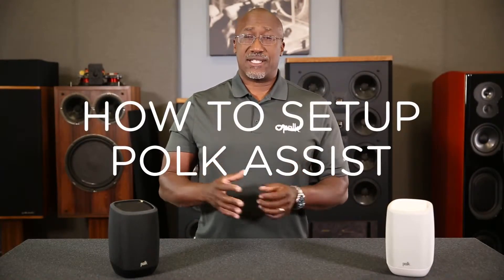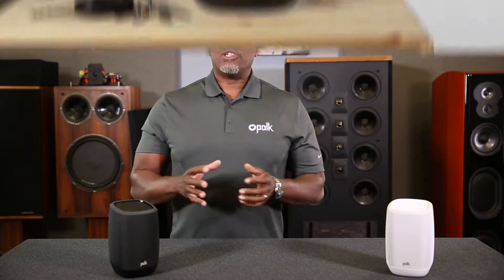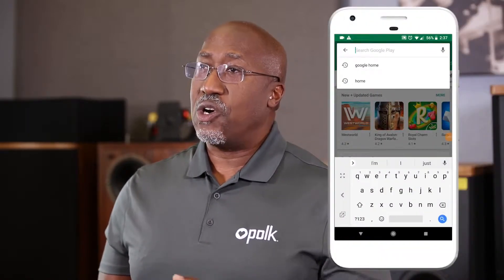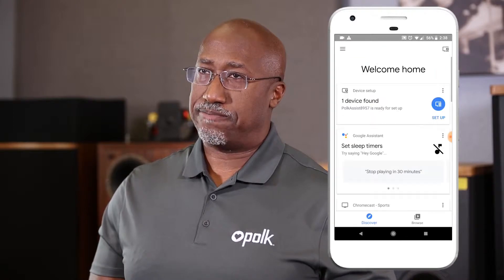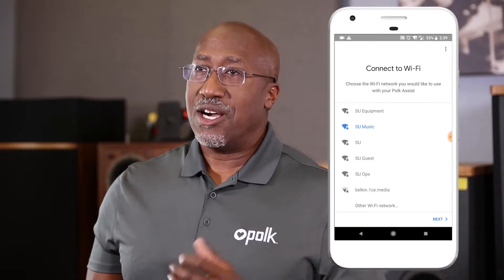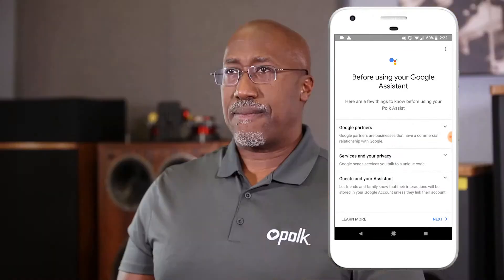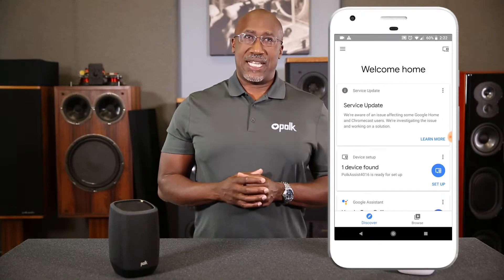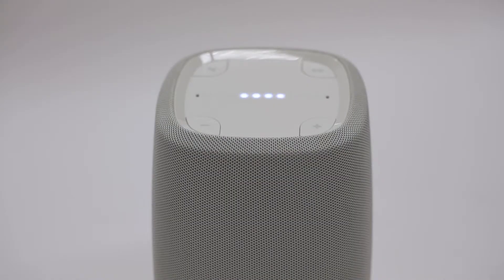Smartaudio | POLK – Como configurar a ASSIST, coluna de streaming com Google Assistant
Aprenda a configurar rapidamente a Polk Assist com Chromecast e Google Assistant incorporados.
Esta coluna de streaming Wi-Fi foi desenhada para amantes de música, com uma construção de 2 vias e amplificação de Classe D para dar a sua casa o grande som Polk que ela merece.
Para configura-la, simplesmente ligue a Polk Assist à corrente e descarregue a app Google Home para iOS e Android. Abra a app e siga os passos indicados para sincronizar a sua Polk Assist com o Google.

Pode mais tarde melhorar a experiência com a sua Polk Assist experience ligando-se a outros dispositivos de streaming e a serviços, ensinando a sua voz ao Google Assistant e muito mais — demora apenas alguns minutos. Uma vez ligado, use a sua voz para controlar uma larga variedade de sispositivos 'smart home', fazer streaming de música, fazer perguntas e muito mais.